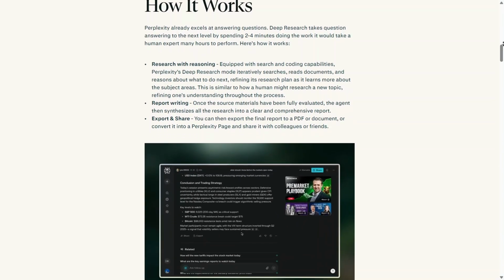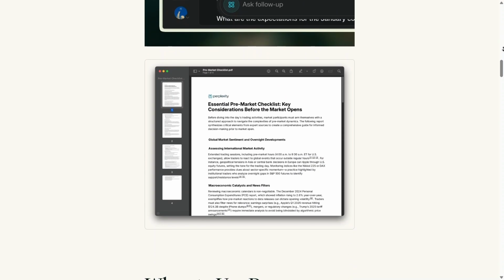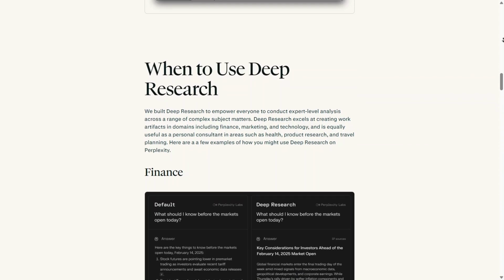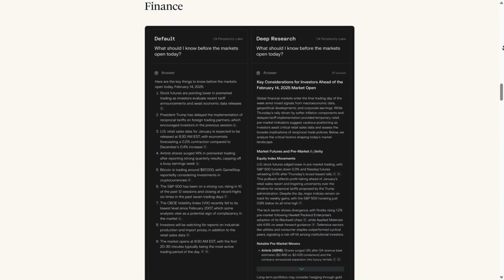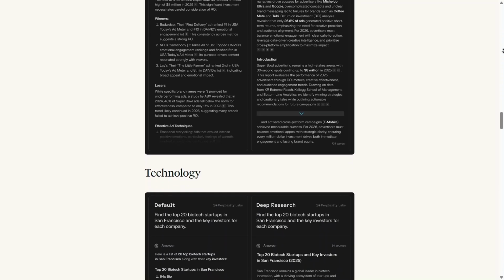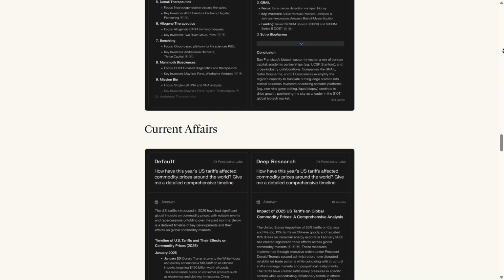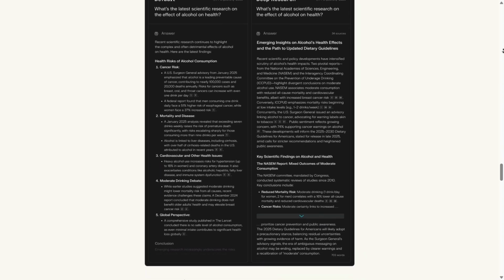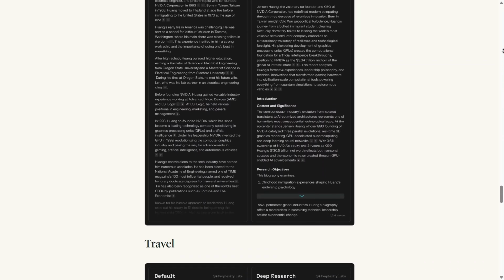When to Use Perplexity Deep Research - Tutorial